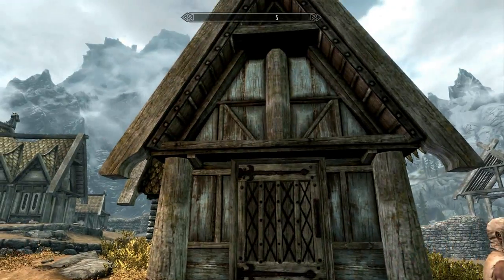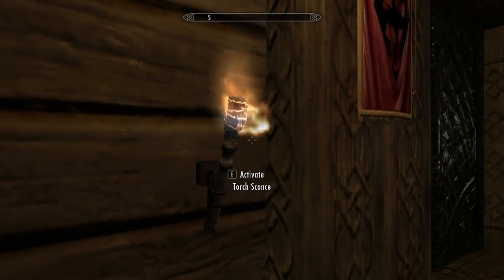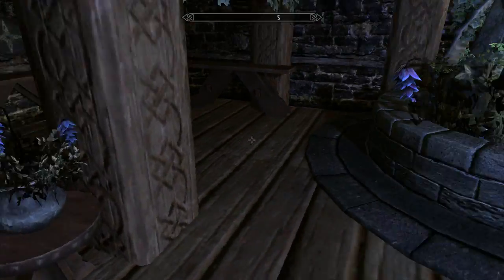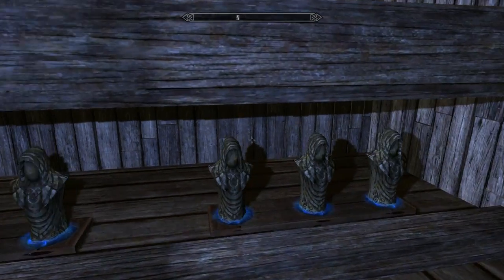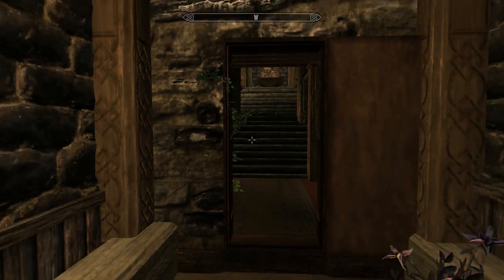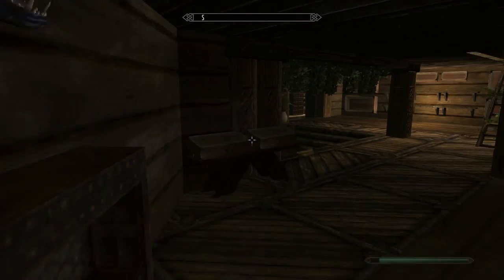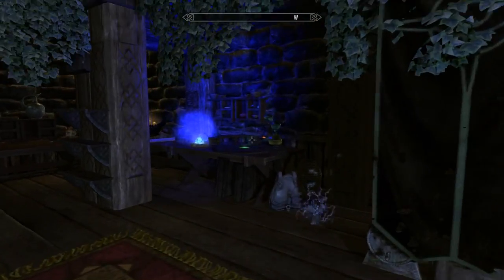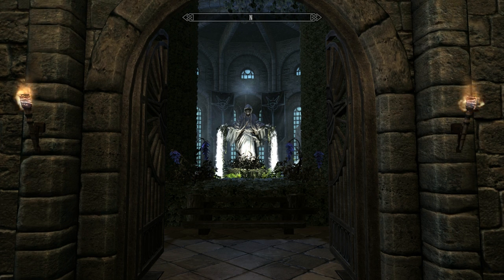★ Skyrim Gameplay Mods - Epic Huge Houses Mod - Home Sweet Home - Steam Workshop - PC HD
The Elder Scrolls Skyrim - Huge House Mod - Really Epic design !

Credits:
Shiki's new Song check it out guys !

Also, send us all your comments and suggestion about games and stuff you want us to do in the future! WE READ IT ALL!